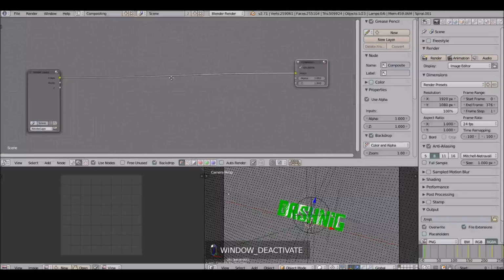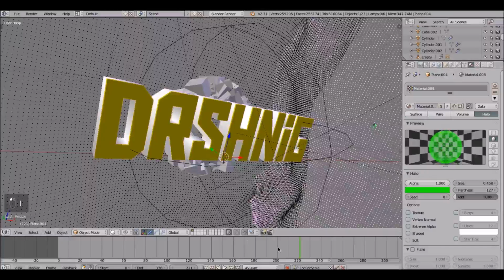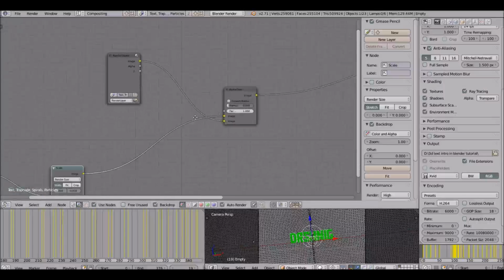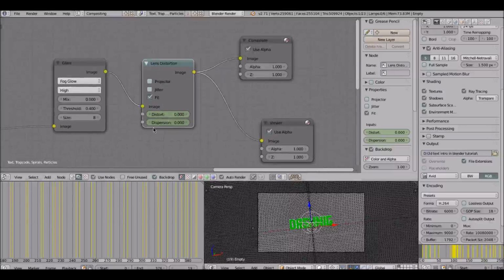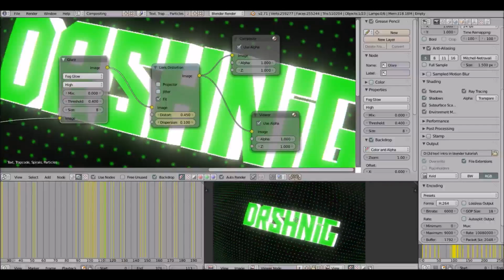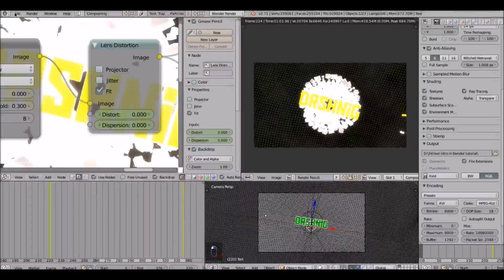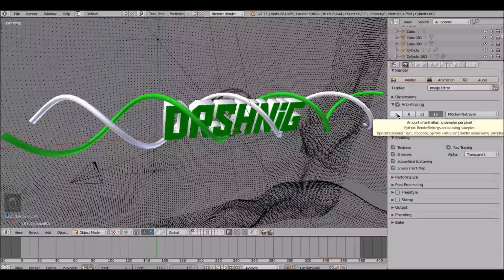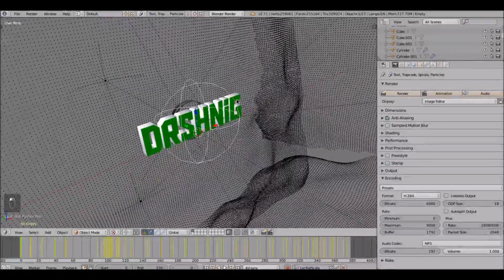How to: Make an AWESOME 3D text Sync Intro - Part 5 - Compositing! (Finale) - Template release!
Hey everyone, DrShnig here and welcome to the end of this series! This episode I show you how to bind a custom image to the background of an animation, how to make the background of you animation transparent, how to get a foggy glow around objects that emit light AND how to get the camera to bulge in and out.

In this series you have/should have successfully learnt How to: get a better camera setup to synchronize it with the beat; Make a wavy dotted plane called a Trapcode; a bit of Sound editing in Blender; how to Keyframe things to animate them in Blender; Make spirals and particles appear at certain moments in an animation; Render your animation WITH the sound!

According to SuicidalSheep I'm allowed to use it in any way on my videos!

Intro animation by me!
Outro animation by me!

Want our lucky block add-on? You are allowed to record using it, as long as you do NOT take credit for making it!
To install it, simply go into your 'config' folder and then into your 'lucky' folder that should generate after you've run the shack pack once or more times. Then replace the file in there with the downloaded one, and you will have some custom drops that I, myself made! (many, many drops remain unchanged)